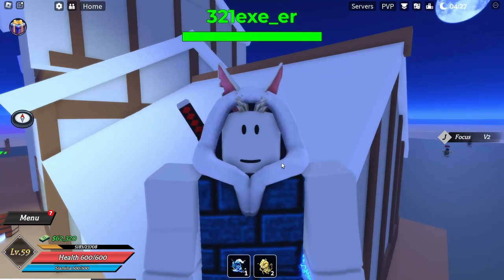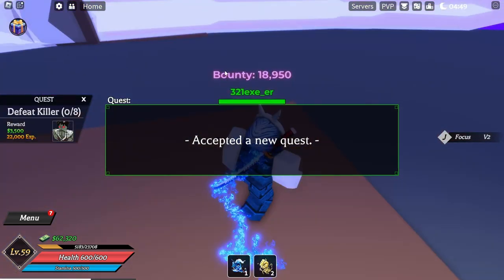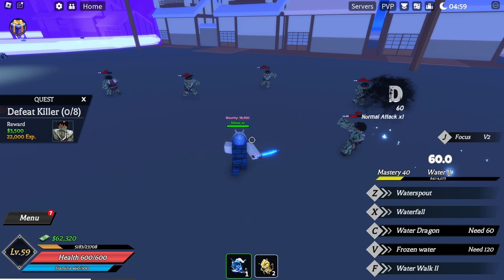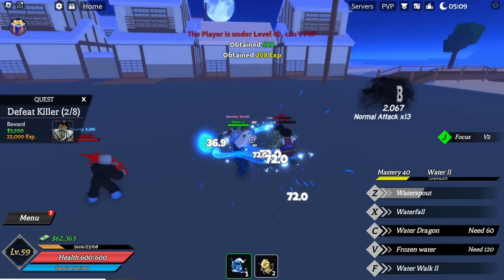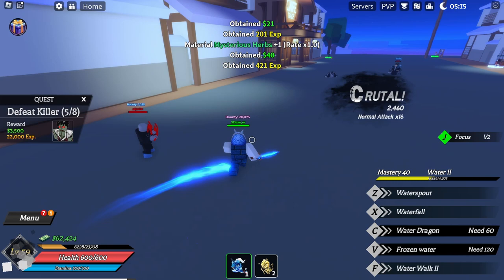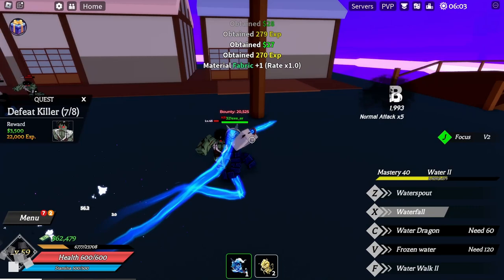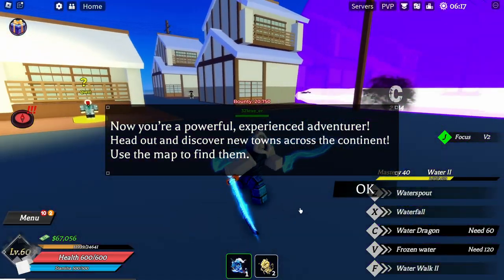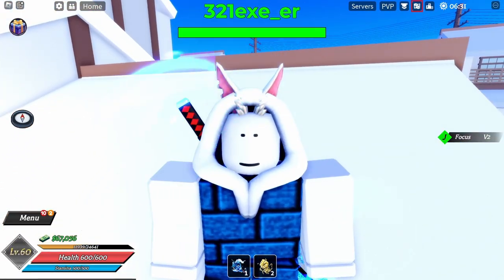Quest Lvl 40: Killer | Roblox Demon Blade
Game: Demon Blade